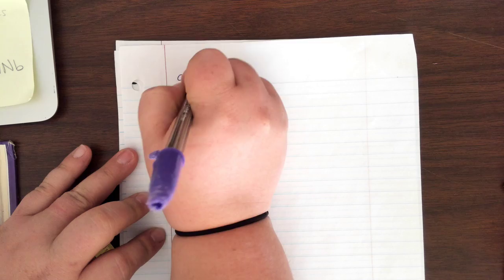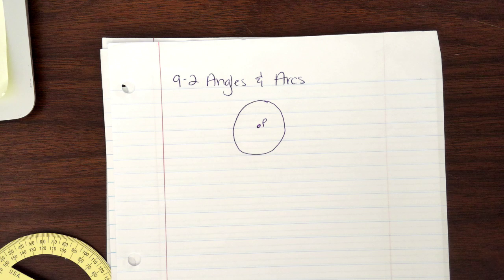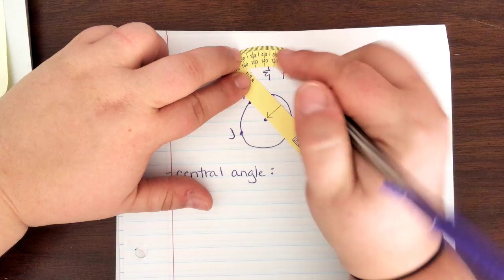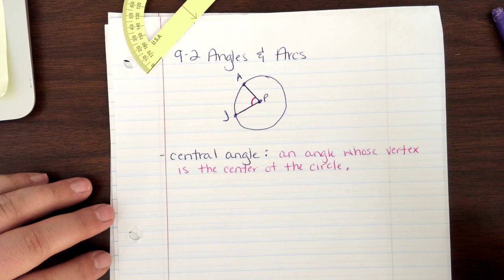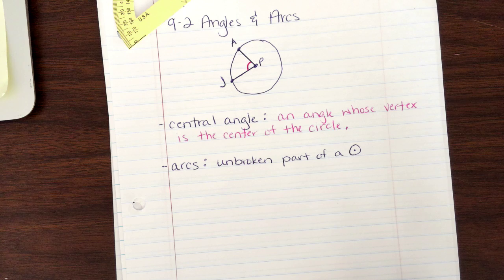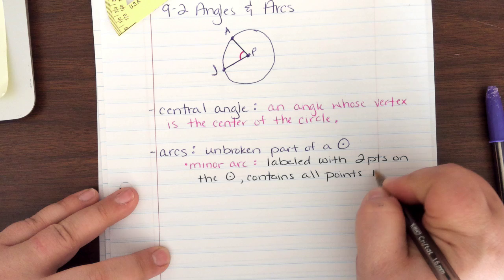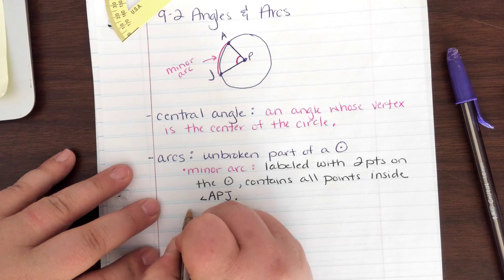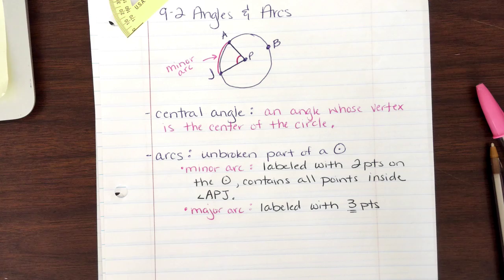Kempka 9-2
Lincoln Geometry 9-2 part 1, sticking camera shut off by itself!